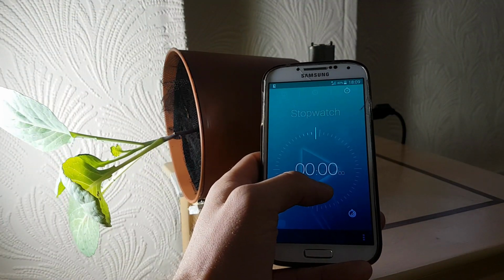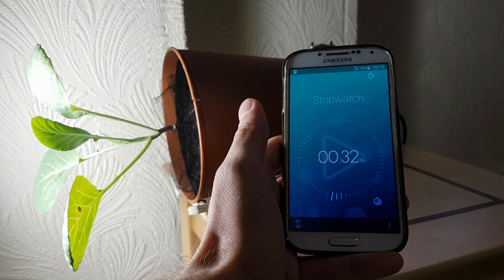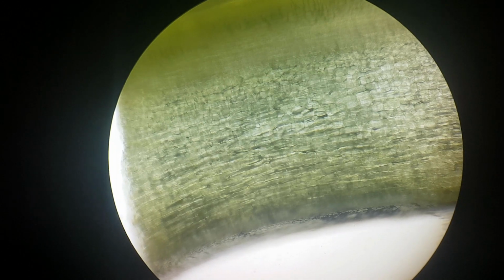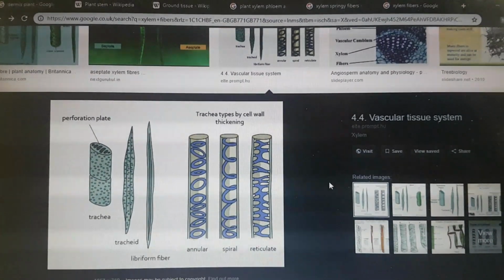Plant Growth in Microgravity [Gravity series 01]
Welcome to the first episode of my Gravity series, where I look at how microgravity/partial gravity affects plants.

I have exposed a pre-grown plant to zero gravity to see how it changes on the morphological and cellular level. Despite not expecting much to happen, there were some interesting differences between the treated plant and a control plant.